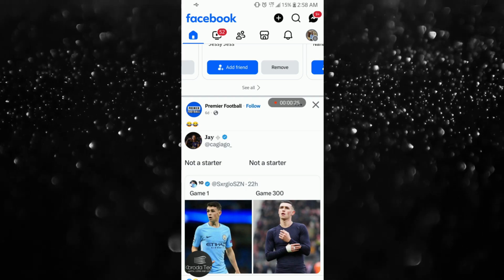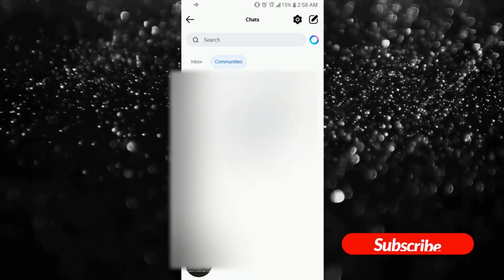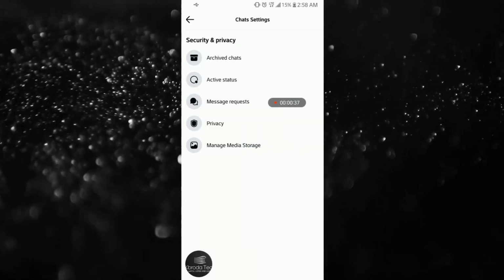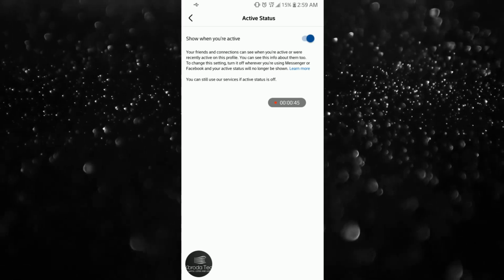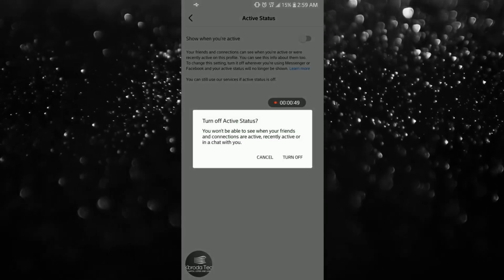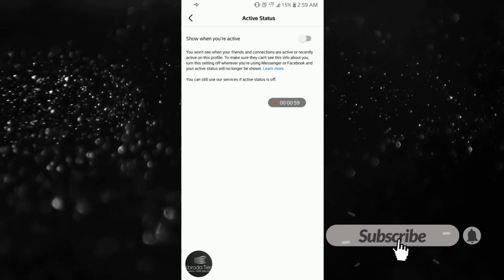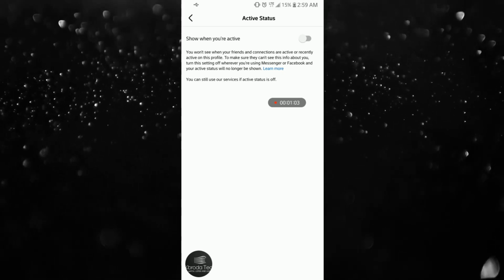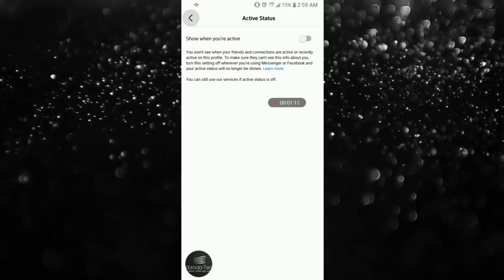How To Turn Off Active Status On Facebook - Prevent People From Seeing You Online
In this informative video, we will guide you on How To Turn Off Active Status On Facebook in 2025 to prevent people from seeing you online. If you value your privacy and want to browse Facebook without being disturbed, this tutorial is perfect for you! We’ll walk you through the steps to disable your active status on both the Facebook app and Messenger.

What You’ll Learn:
Step-by-step instructions for turning off your active status on the Facebook app.
How to customize your settings to control who can see your online status.
Tips for managing your privacy while using Facebook and Messenger.

By the end of this video, you’ll be equipped with the knowledge to browse Facebook without others knowing when you’re online.